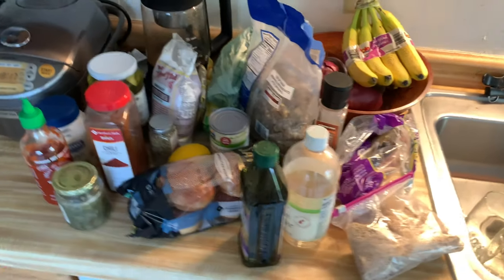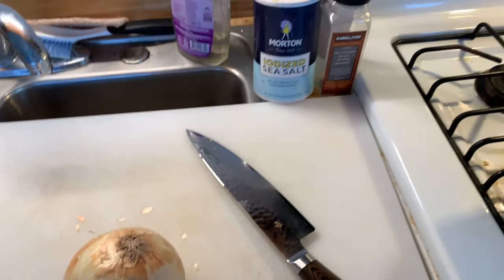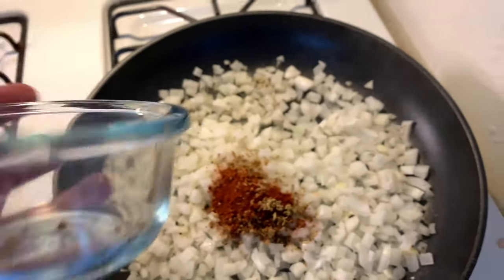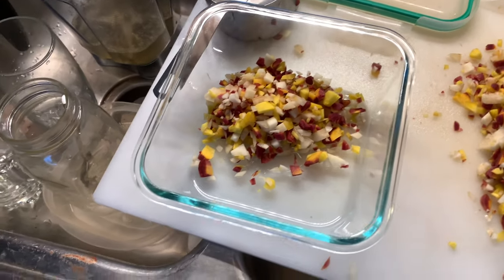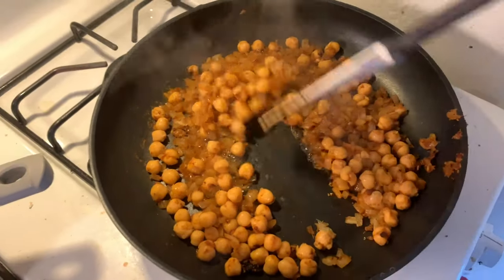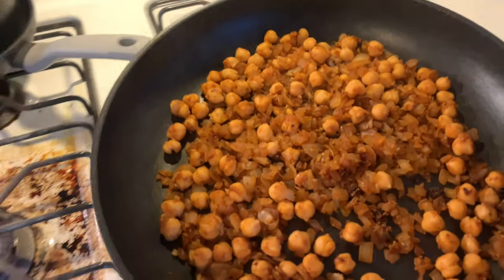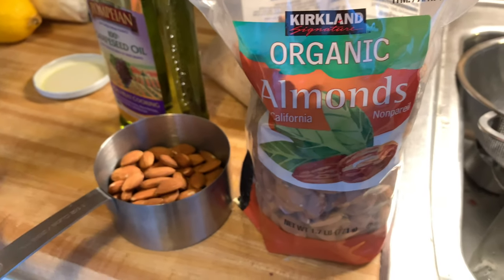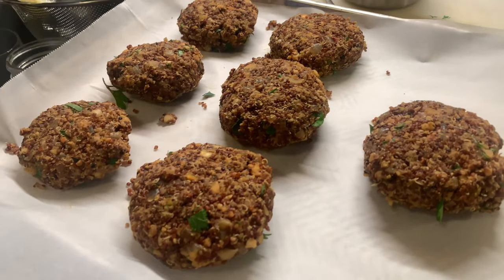The Superiority Burger Recipe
How to make the superiority burger. Follow along to make the incredible, superiority burger. This is a step by step guide to making the burgers. Plant-based, and vegan!